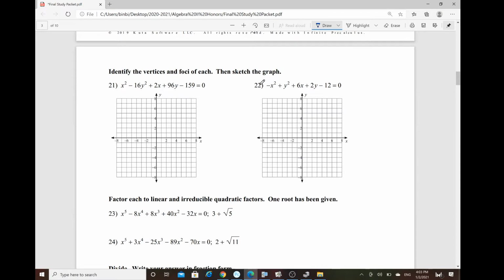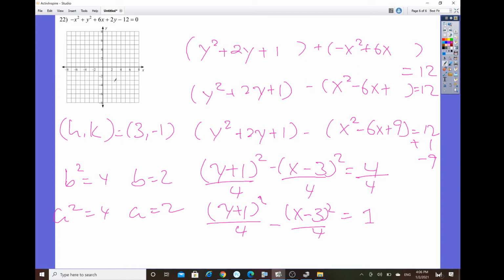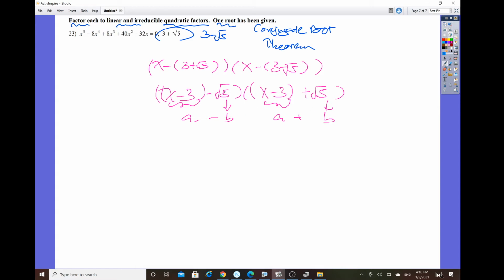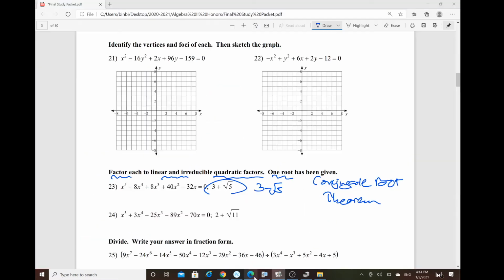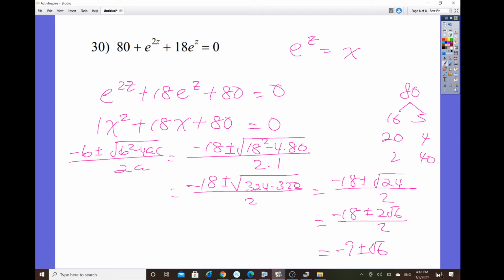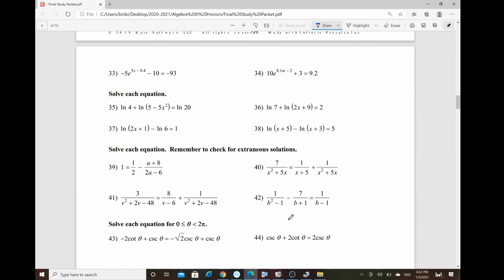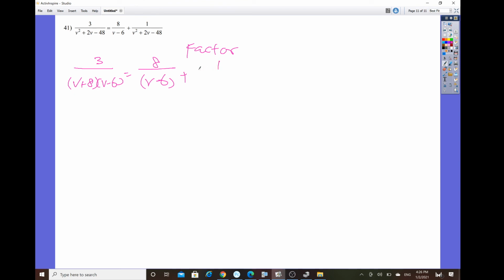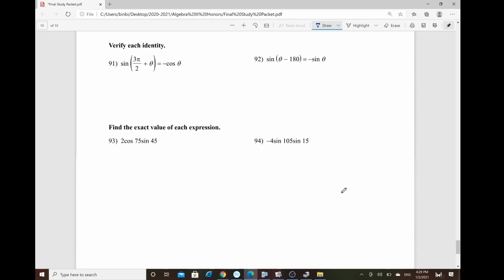Algebra II and Trigonometry Honors Final Packet Review Part 2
Mr. Chen reveals the easy way to solve some critical final problems such as conic sections, rational functions, exponential functions, natural log functions, polynomial functions and sequences and series in this video.